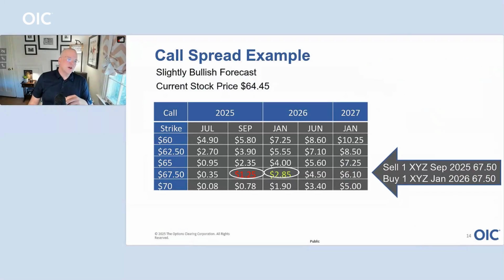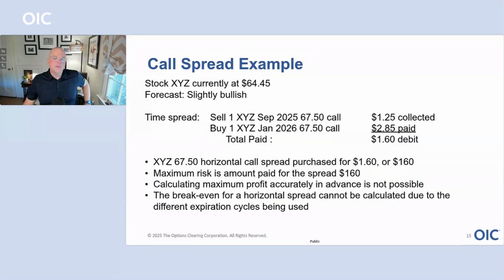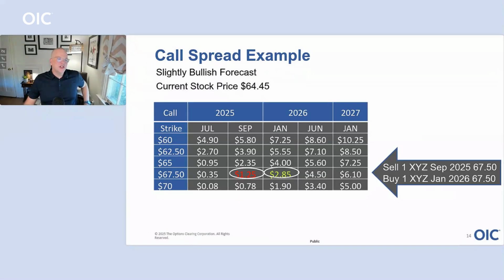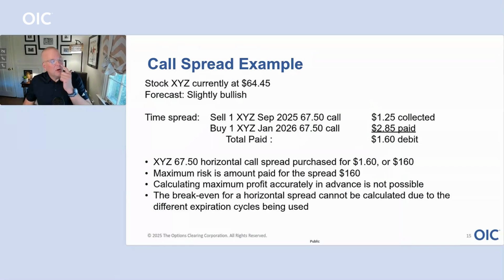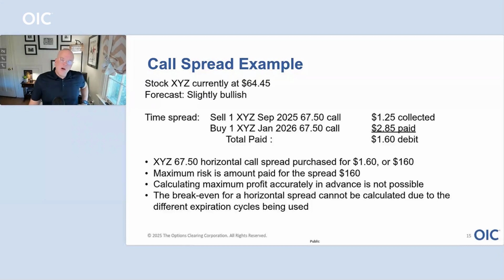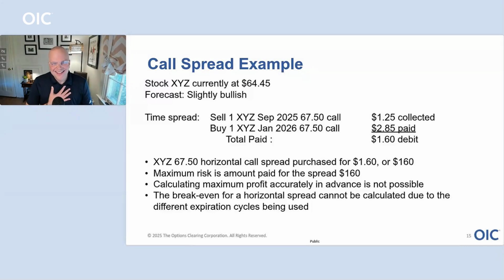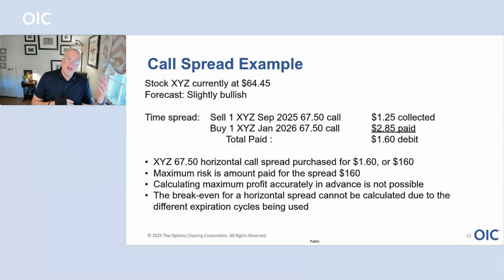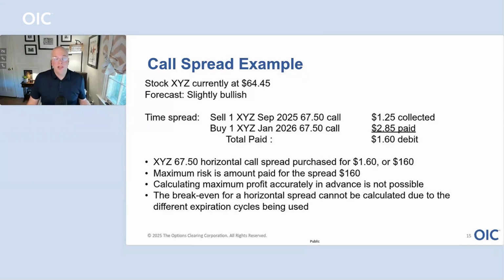Calendar Spread Example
See how a calendar spread can be constructed through a hypothetical example.

0:10 - Long Time Spread Explanation
1:30 - P&L Graph Limitations With Different Expirations
2:09 - Expiration Date Differences Challenge
2:43 - Managing Time Spread Positions
3:41 - Understanding Spread Characteristics Over Time